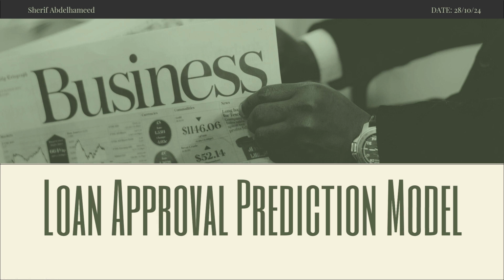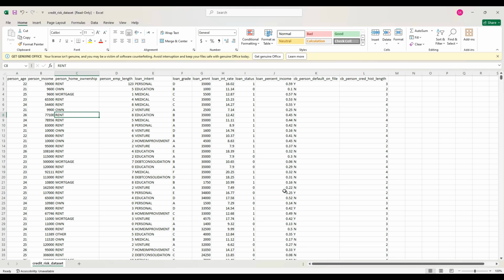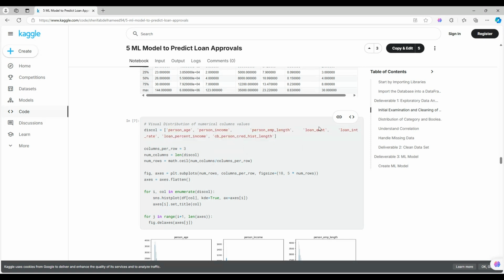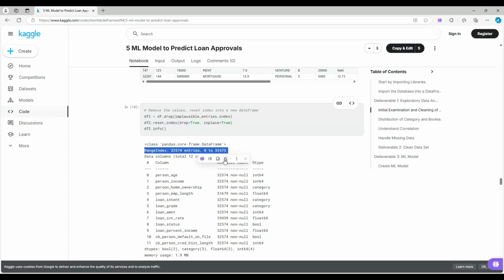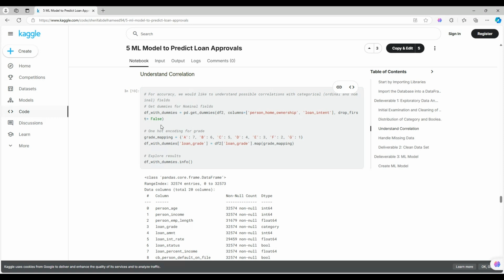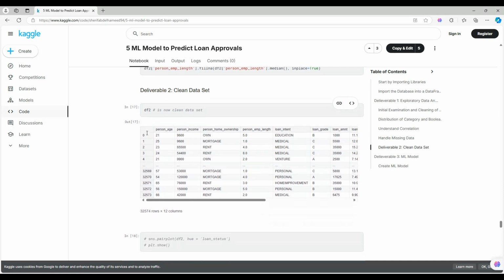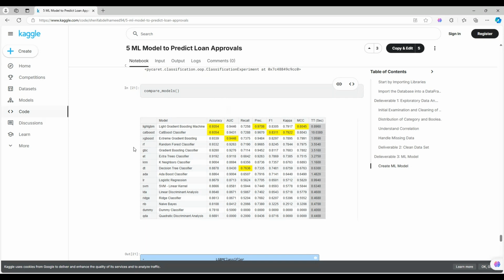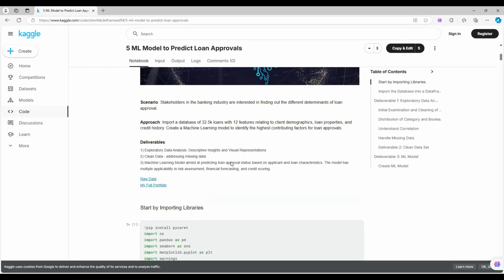Project 5: Machine Learning - Loan Approval Prediction Model - Python - PyCaret - EDA - Cleaning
The head of the retail credit department approaches you for your support in understanding the determinants of loan approval. She has a database of 32.5k loan applications, some of which were approved and others were not.

They would like to rely on your analytical expertise to examine the 12 features in the data and identify the highest contributing factors to loan approval.

About me:
I am a Professional Data Analyst with over seven years of experience in data analysis. We will create several projects with stakeholders as real-life scenarios in this channel. We will use multiple data analysis and visualization tools to prepare for the variable work standards of different industries/companies. I hope you enjoy learning something or teaching me something!